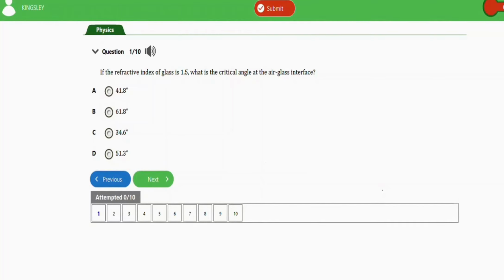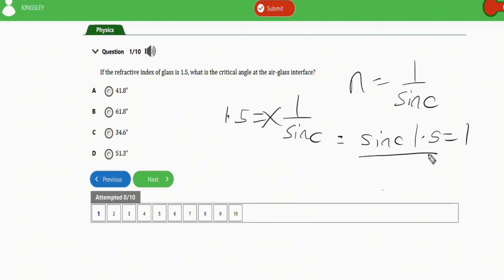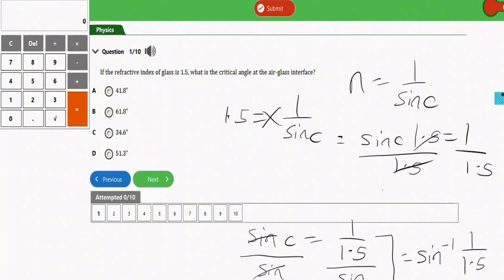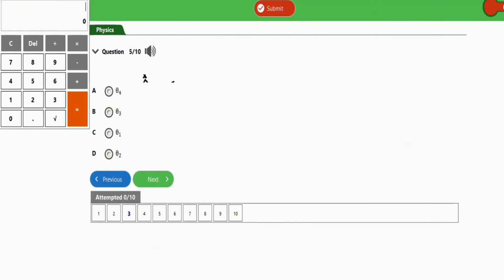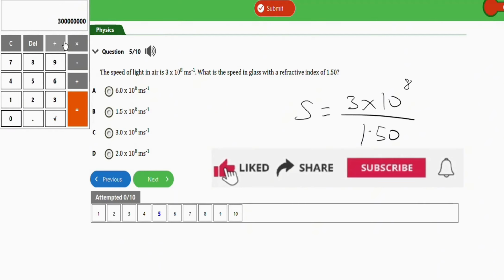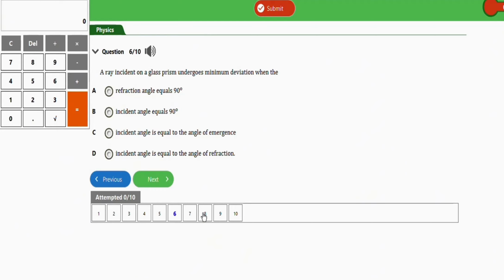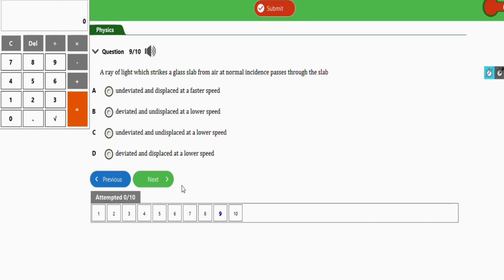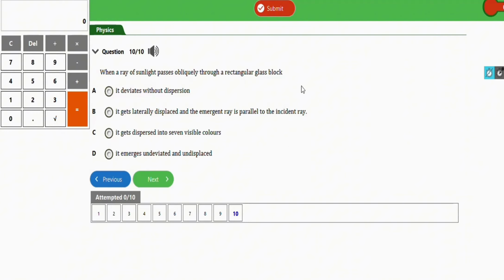JAMB Physics CBT Tutorial 2026 Questions On Glass Prism (Top 7)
JAMB Physics Likely Questions And Answers On Glass Prism

Glass prism is one of the basic problems in JAMB Physics.

In this JAMB physics tutorial video, I answered JAMB physics 7 questions on glass prism.

This video is a definite guide to smashing questions on glass prism in JAMB physics.